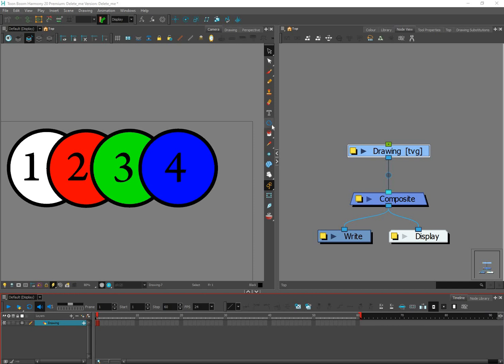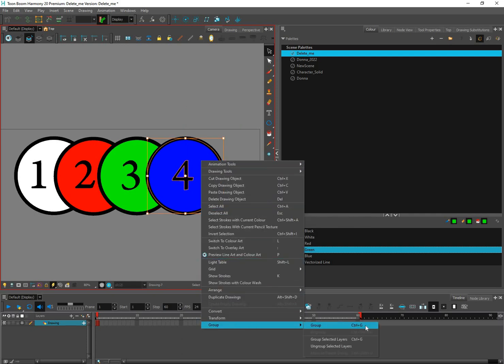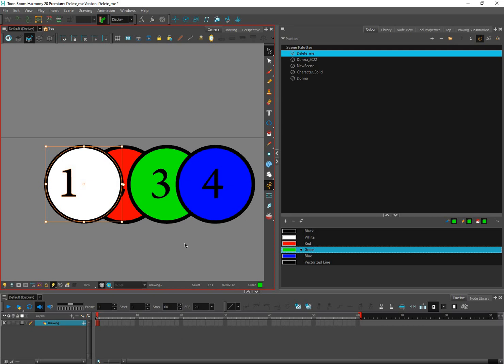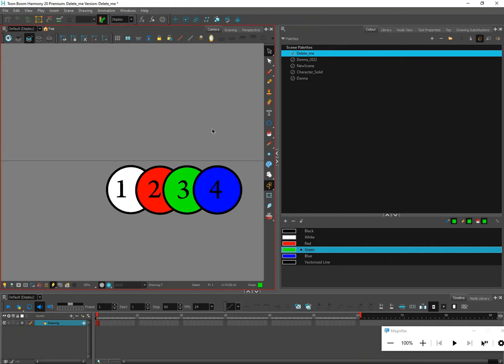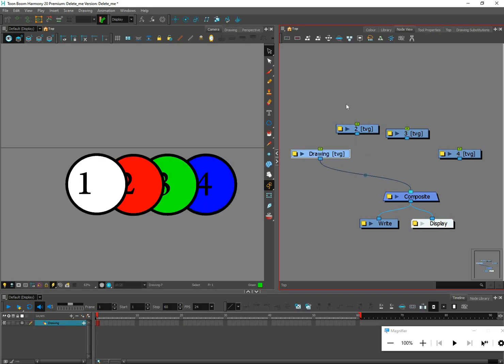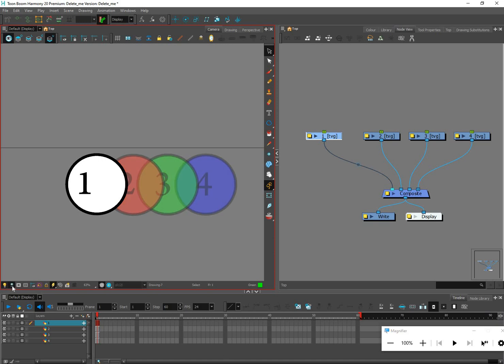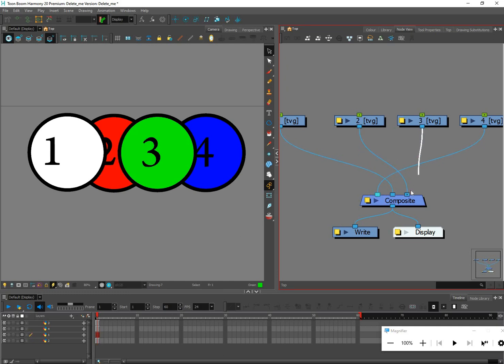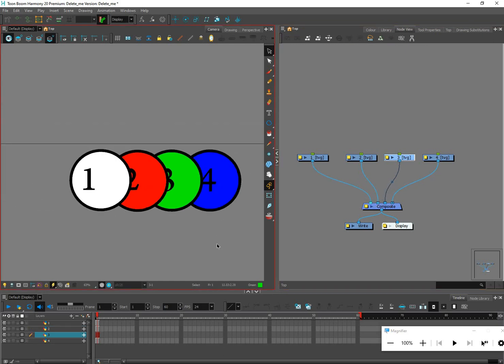All layering in Toon Boom Harmony explained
All layering in Toon Boom Harmony explained. Perfect for beginners.